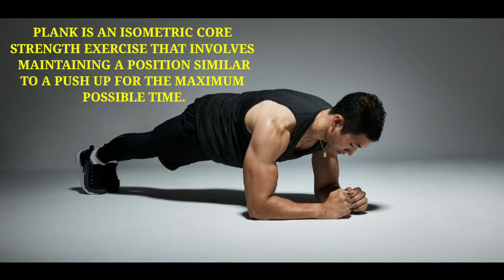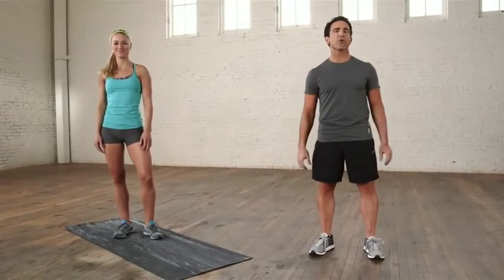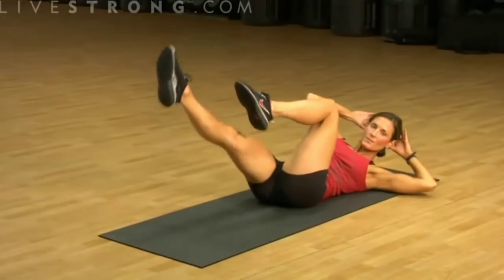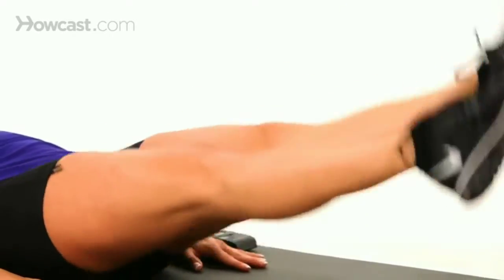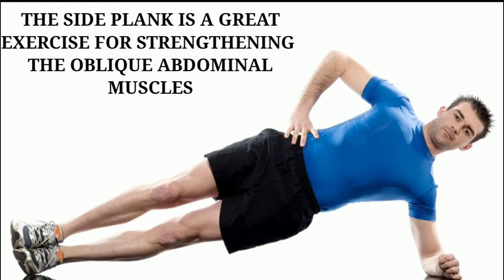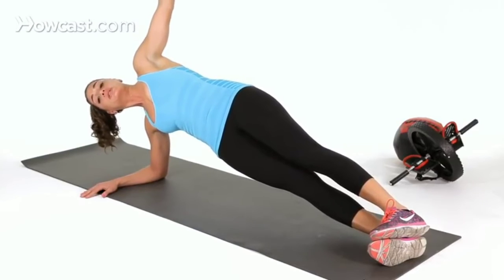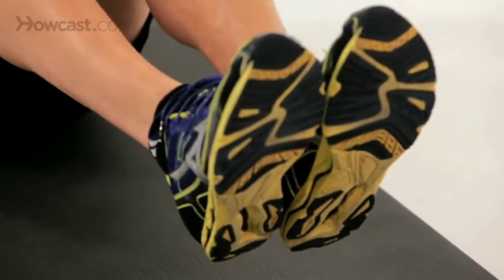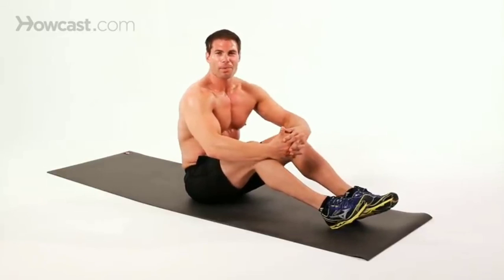5 exercise to get weight loss at home in just one month.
Reaching your weight loss goals can be a big challenge, regardless of how much weight you want to lose.

However, taking it one step at a time and making a few minor modifications to your diet and lifestyle can make weight loss much more manageable.

By making some small changes to your daily routine, you can safely lose up to 10 pounds (4.5 kg) in just one month, hitting your weight loss goals quickly and easily.

Here are 14 simple steps to drop 10 pounds in a single month.

1. Do more cardio
2. Cut back on refined carbs
3. Start counting calories
4. Choose better beverage
5. Eat more slowly
6. Add fiber to your diet
7. Eat a high protein breakfast
8. Get enough sleep every night
9. Try resistance training
10. Practice intermittent fasting
11. Fill up on veggies
12. Skip the sauces and condiments
13. Do HIIT Exercises
14. Move more through out the day

Avoid Eating Carbohydrates

Any carbohydrate is not advisable for you if you want to lose weight in 30 days. To guarantee the improvement of your health, you should avoid cabs except for within an-hour-and-a-half of finishing at least 30 minutes of workout. Here are the foods to avoid:

Bread

Rice

Cereal

Potatoes

Pasta

Fried food with breading

Have a Reassessment of Your Caloric Requirements

Many dietitians have already attested that an effective way to precisely forecast the number of calories you need is by going through a metabolic test. Incidentally, this assessment shows your resting metabolic rate. More so, this rate is the number of calories burned while your body is at rest. From this quantity or number, you can determine your calorie consumption needed to shed off the extra pounds to lose weight fast.
Instead of Coffee, Drink Green Tea

If you haven’t known, green tea can contribute to your weight loss regimen with a diet plateau. Relatively, this kind of tea contains catechins, fat-blasting elements. It contains fat-blasting compounds called catechins that cut away at your belly fat by setting up the metabolism and speeding up after, the burning capacity of the liver. Making such a switch to green tea may be exactly what you need to succeed in losing weight.

Reduce Your Salt Consumption

Water is clinging to sodium like a magnet. Therefore, you may be hanging onto excessive fluid. More so, even though it may unseemingly, as if, it can impact the scale too fast, just 4 cups of water can weigh 2 pounds which is a lot! You can cut back on your sodium consumption to speed up your weight loss in many ways. Here are some:

Cut back or avoid processed such as boxed instant mac and cheese, canned soups and frozen dinners.

Switch from sandwiches with deli meat filling to salads.

Cut back, if you can’t avoid fast-food restaurants.

Avoid ordering foods and desserts at the restaurant.

Eat Almonds Before Every Exercise

If you want to get better results from your workout, fuel your body with almonds before every exercise. Indeed, almonds are the best proteins to include in your meal plans for weight loss. These nuts are rich in amino acid L-arginine that helps burn more calories a day during exercises. More so, they accelerate the success of your weight loss.

Drink lots of water every before meal

Ensure drinking water before each meal. This is the general advice of many dietitians and nutritionists as they claim that a glass of water or two, before every meal helps fill you up and control your overall intake of calories. According to studies, dieters following this water drinking strategy 3 times a day have lost around 5 pounds more than those who do not increase their intake of water.

Have a Variation of Workouts

Have a mix of different workouts. You may also engage in other physical activities like rock climbing, boxing or hiking, among others. Having a regular exercise routine makes your muscles familiar with executing the same workout regularly. Lastly, according to some health and fitness experts, your human body can learn how to do such exercises using fewer counts of calories, making the regular workout routine less efficient for weight loss.